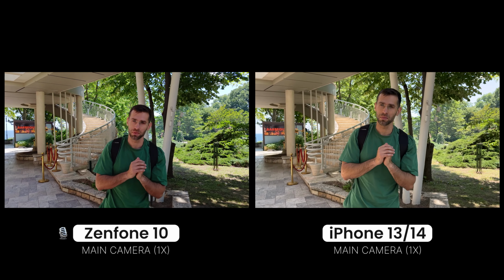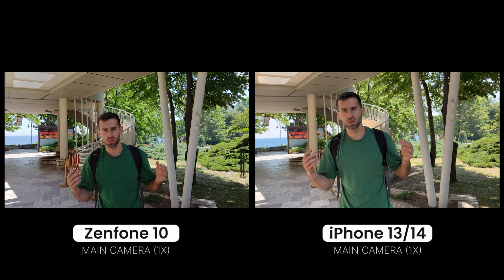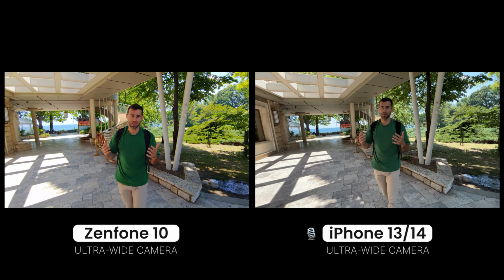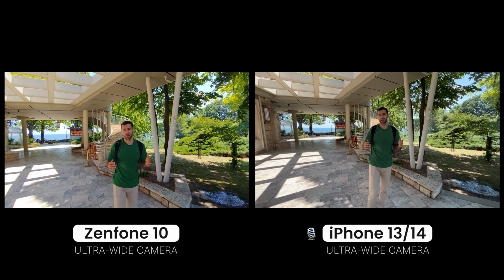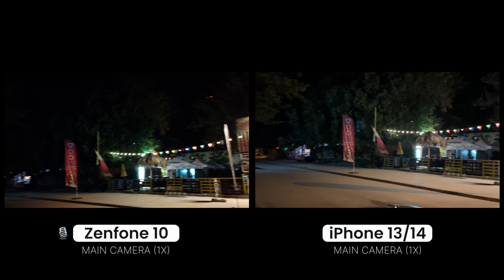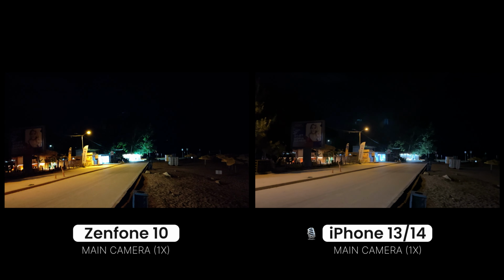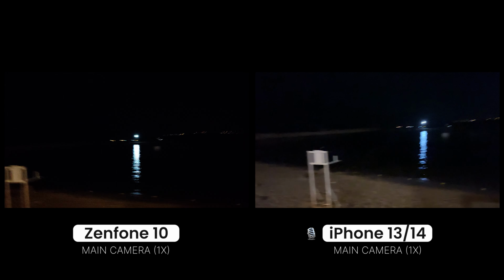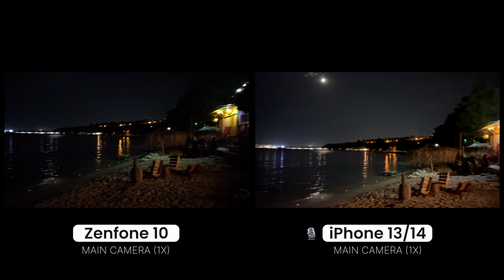Asus Zenfone 10 vs iPhone 13/14 Camera Comparison: Video Quality Test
This is a sample video taken with the Zenfone 10.